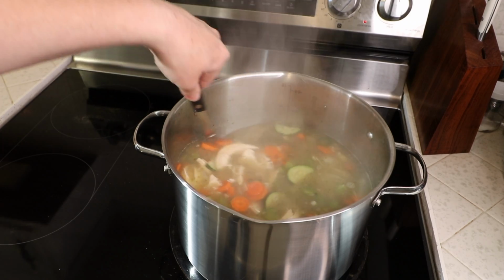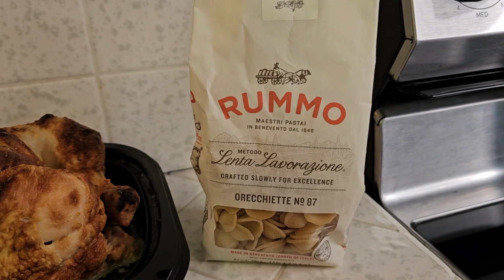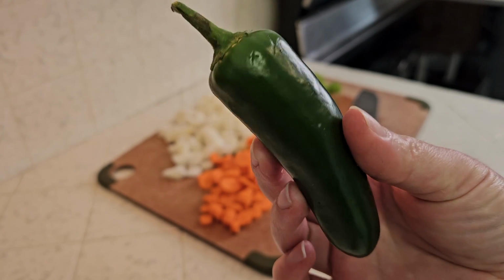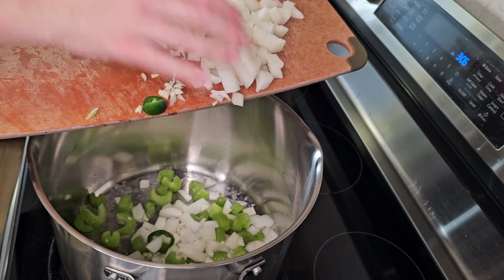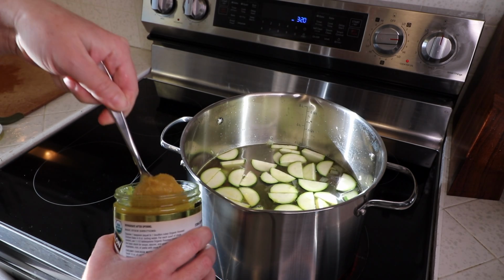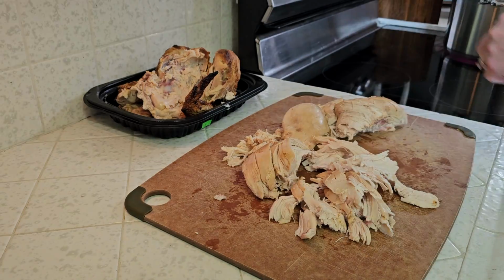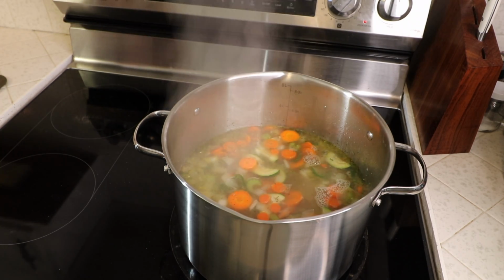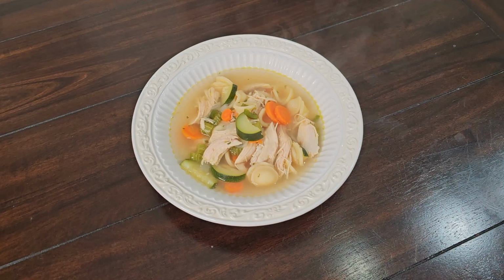ULTIMATE ROTISSERIE CHICKEN NOODLE SOUP easy one pot recipe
Homemade soup in a quick 1 pot recipe! We're showing you our family's favorite ingredients and additions to make the best and easiest chicken noodle soup you've ever had. Big on flavor, but light on effort, this is our go to recipe.

Ingredients:
1 large yellow onion
5 cloves garlic
3 medium carrots
3 large or 4 small stalks celery
1 jalapeño
1 zucchini
14 cups water
2 heaping Tbsp chicken better than bouillon
3/4 tsp sea salt or seasoning salt
1 tsp black pepper
1 Tbsp dried parsley
a few dashes red pepper flakes (optional)
8 oz orichette pasta
2 chicken breasts

Music: Retro by Wayne Jones,  Spring In My Step by Silent Partner, Freedom_ by Dan Lebowitz